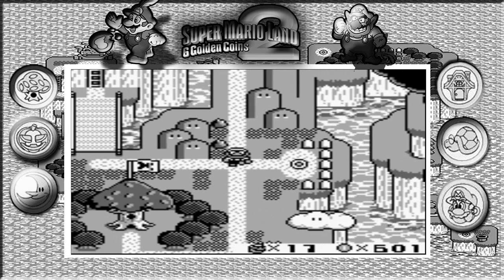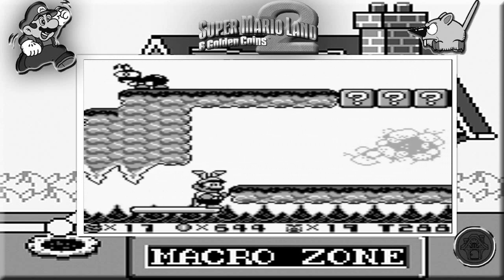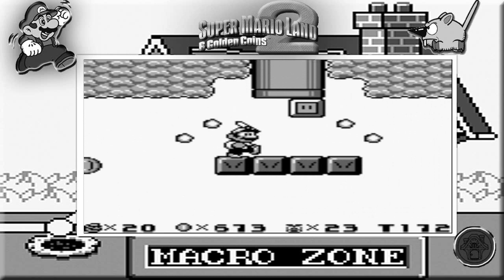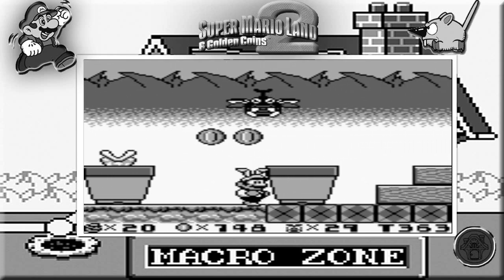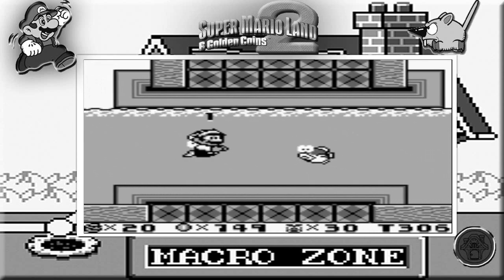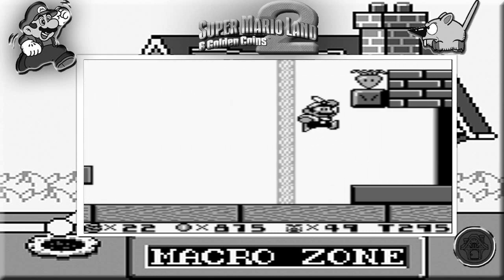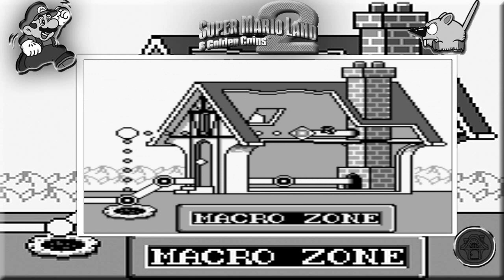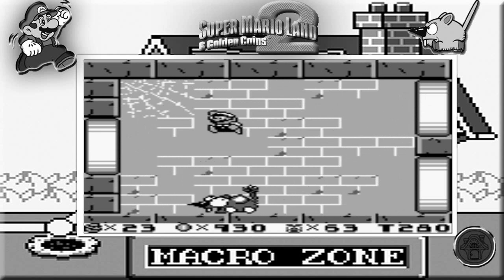Super Mario Land 2 6 Golden Coins,Part 3,Macro Zone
in this part we start World 3 Macro Zone and we go through it do some levels and we go to Fight the Boss is a Rat Enjoy leave a Comment.Rate :)